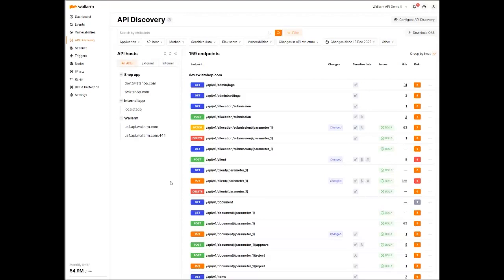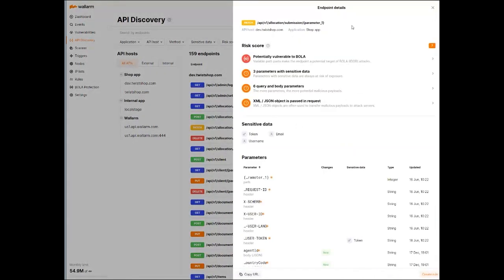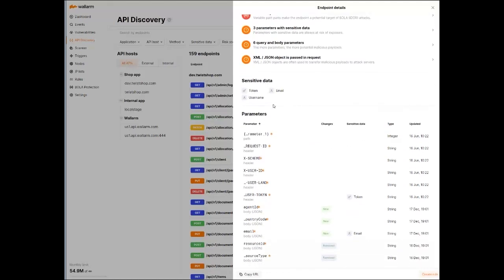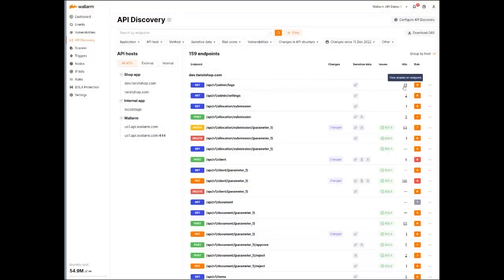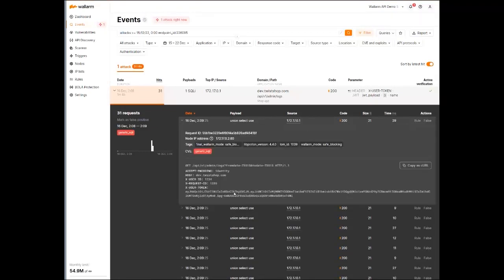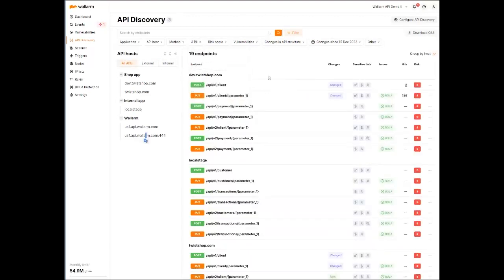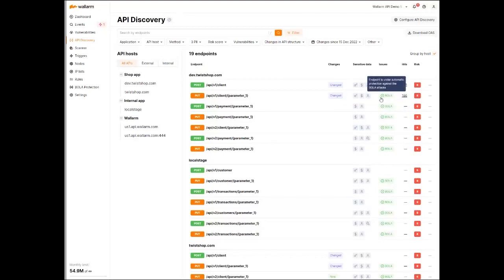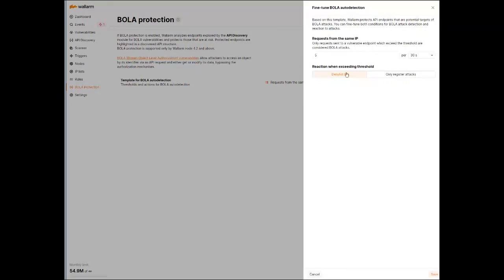Wallarm Platform Demo: API Discovery & API Posture Management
Learn how to discover all the APIs in your portfolio, based on actual traffic instead relying on schemas, including internal and external-facing endpoints, so you can protect them against OWASP Top-10 threats like Injections and BOLA, ensure sensitive data are protected against unintentional or malicious disclosure, and much more.

Explore our API Security Tutorial for 2024 by Wallarm - a comprehensive guide suitable for both beginners and experienced developers